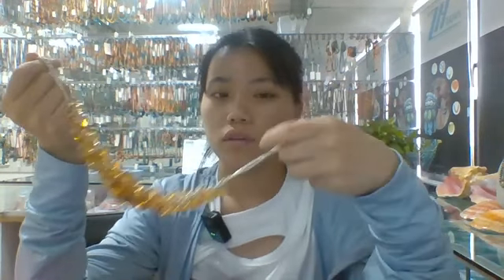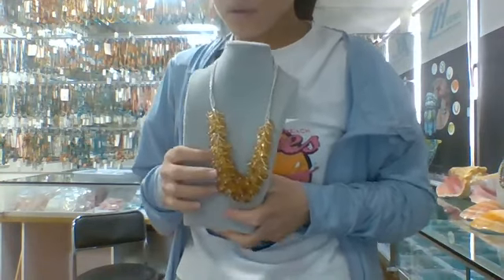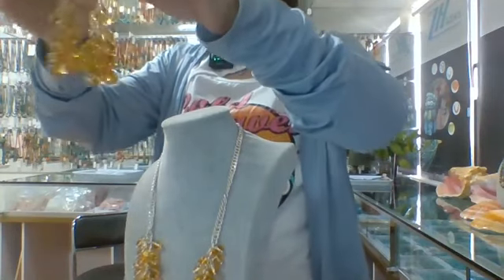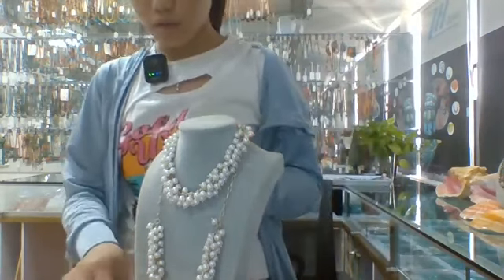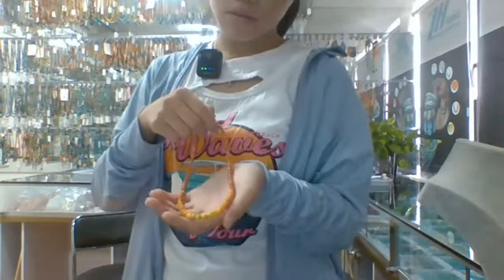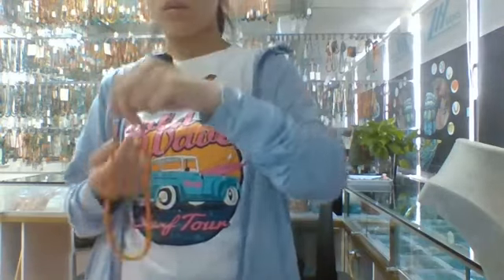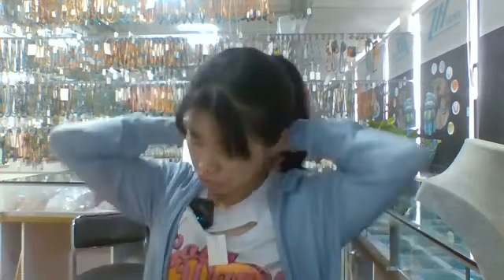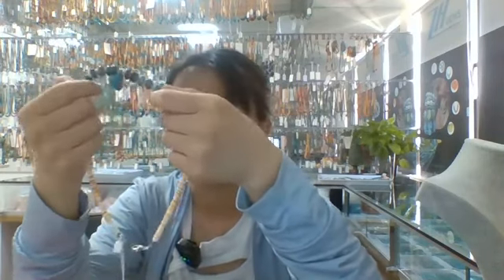20230628-06 Natural Turquoise spiny oyster Ghost phantom quartz 925 Sterling Silver handmade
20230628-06 Natural Turquoise spiny oyster Ghost phantom quartz 925 Sterling Silver handmade gemstone Stones Necklace southwesternstyle country summerfashion squashblossom bohojewelry